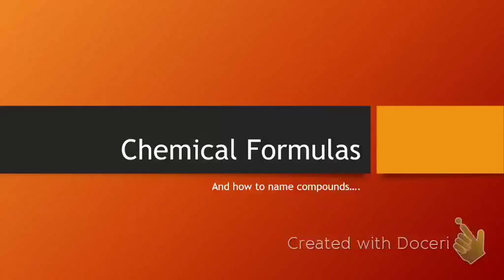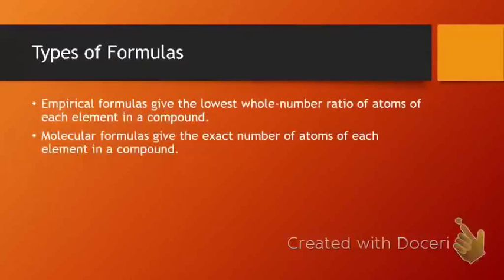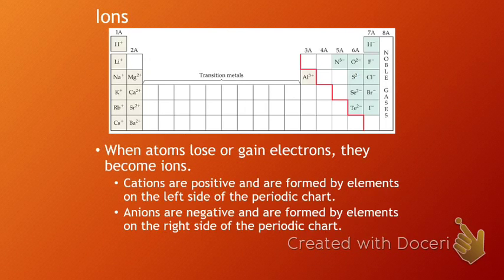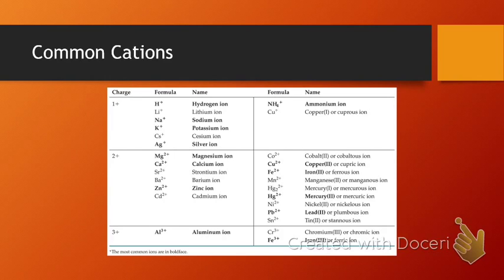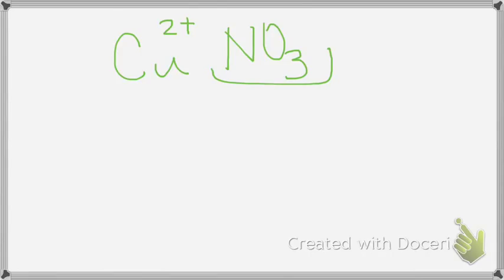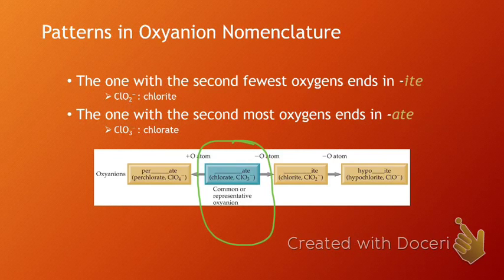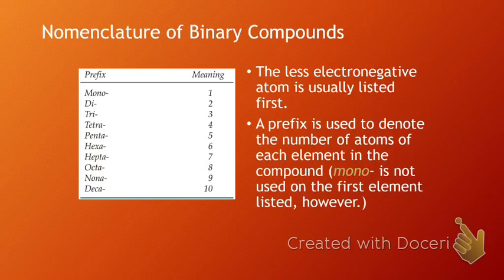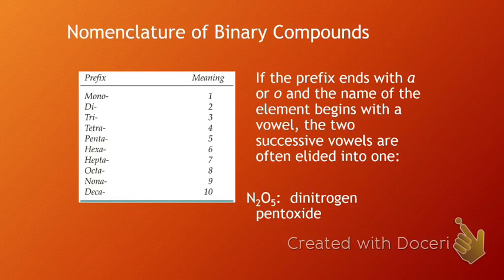chemical formulas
This video covers empirical vs molecular formulas as well as how to name compounds. This video screencast was created with Doceri on an iPad. Doceri is free in the iTunes app store.